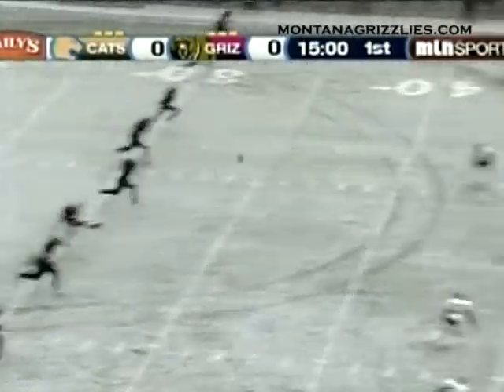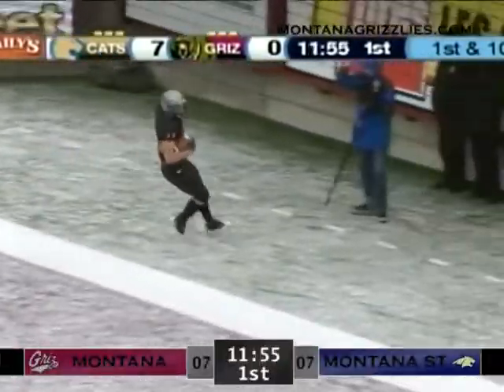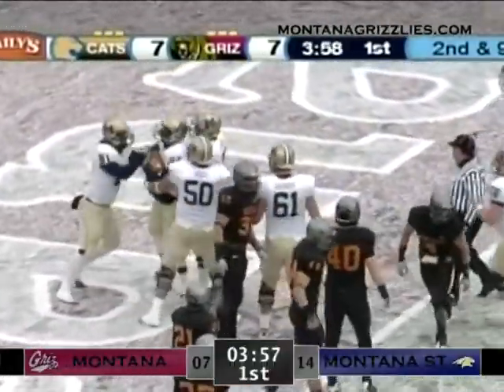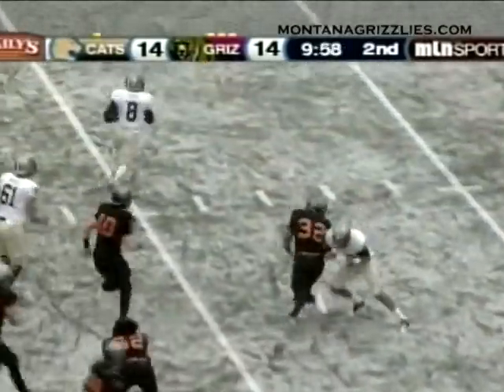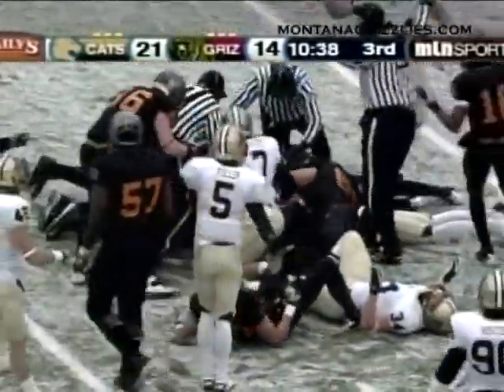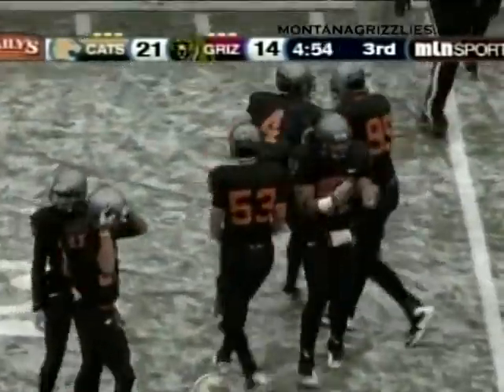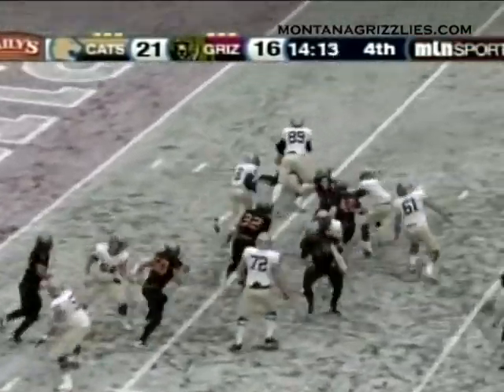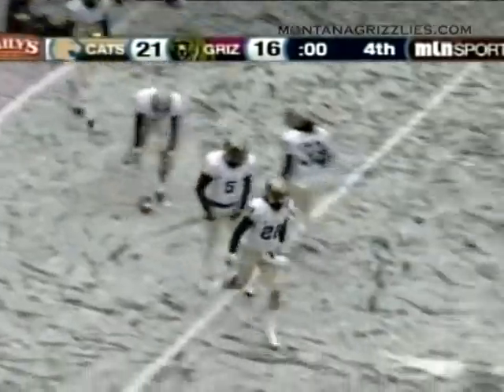Montana Grizzly football vs Montana State 2010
The Grizzlies couldn't overcome four turnovers, two inside the Bobcat 5-yard line as they lost 21-16.

Video produced by Jerek Wolcott